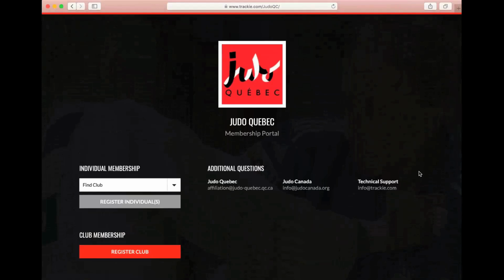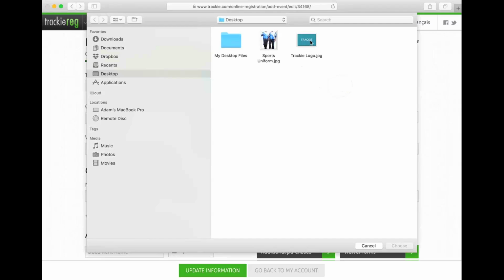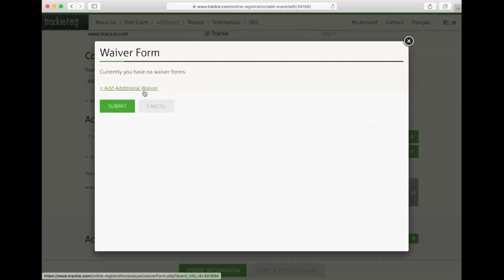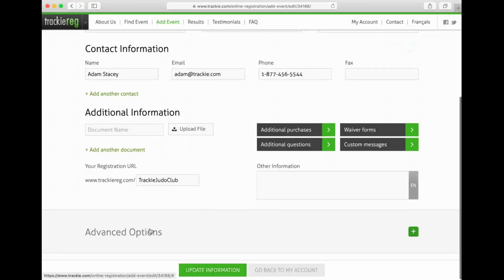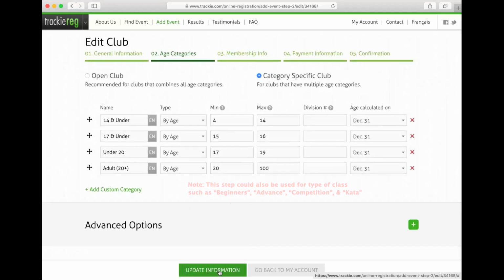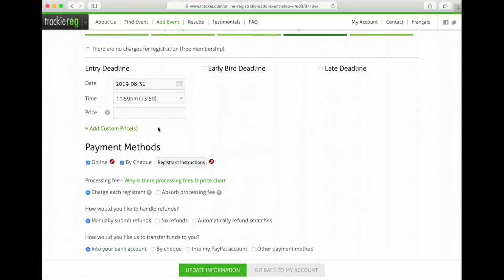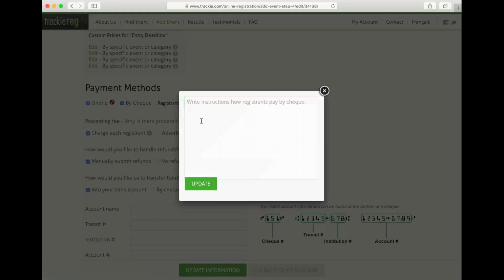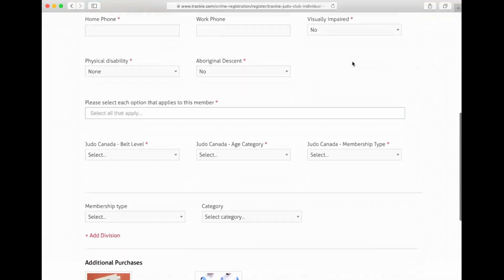JudoCanadaClub Tutorial Trackie